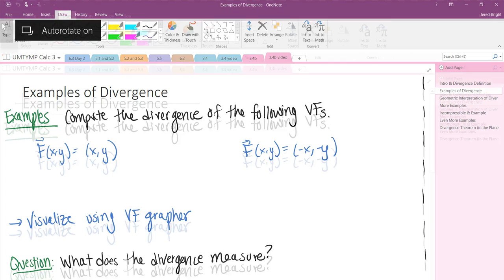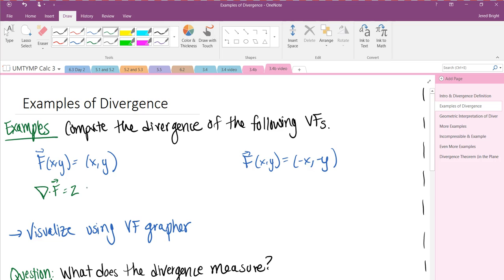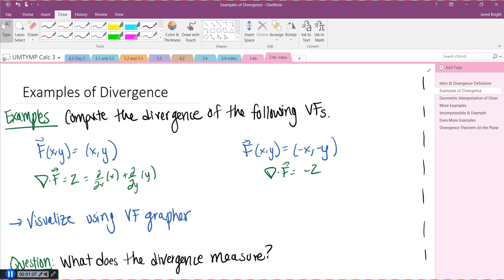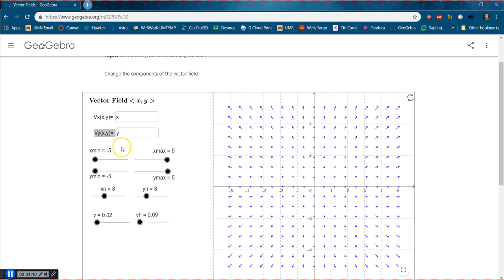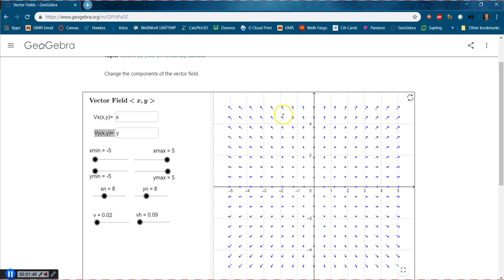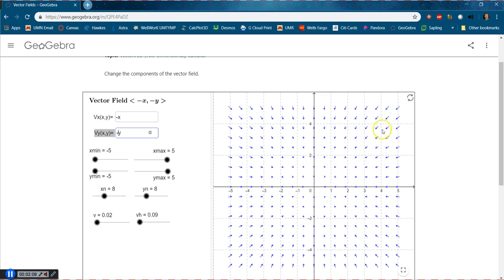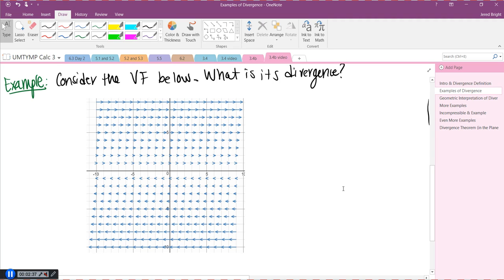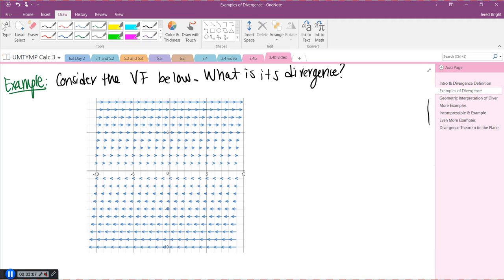3.4-7 Examples of Divergence